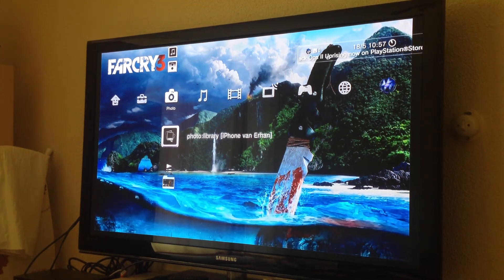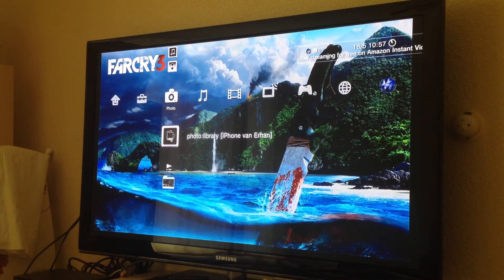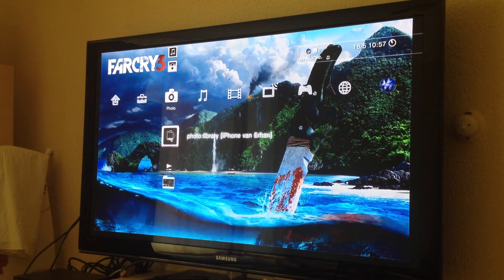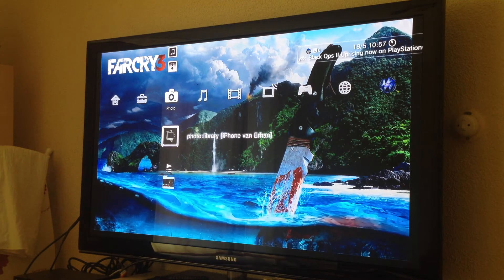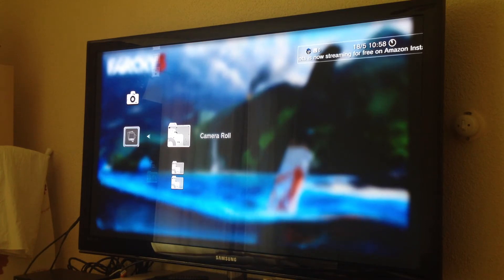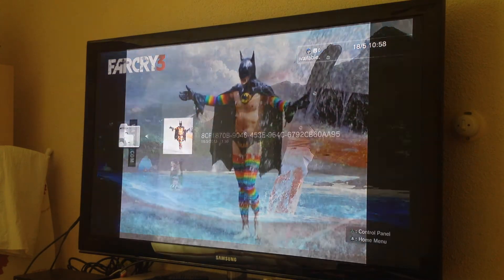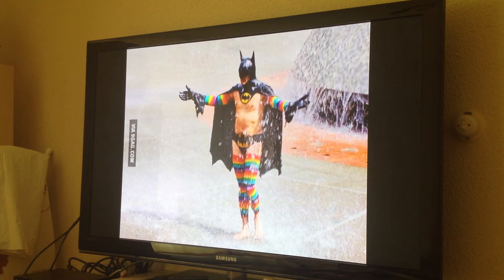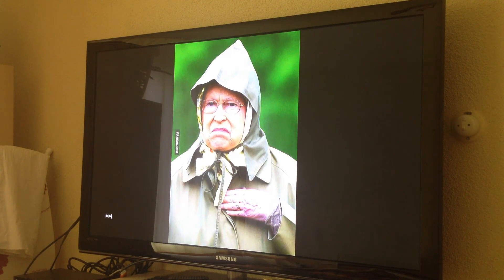Stream iPhone Pics To PS3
This is a tutorial on how to use an app to watch pictures on the PS3 and it's called Media Connect!

Enjoy and use it well